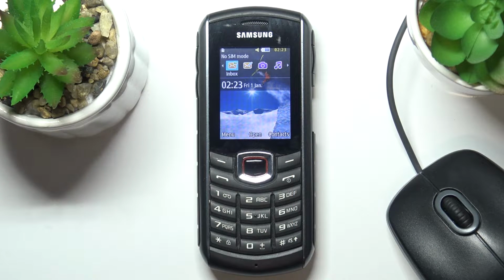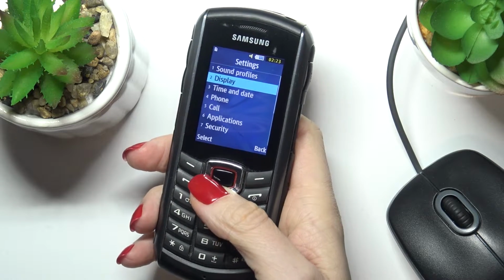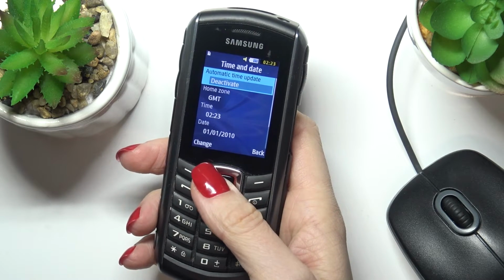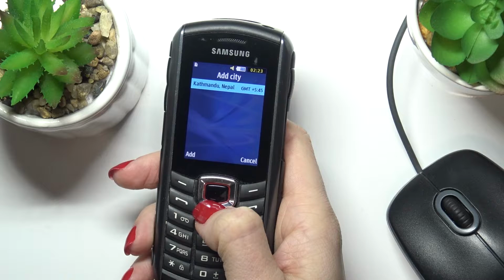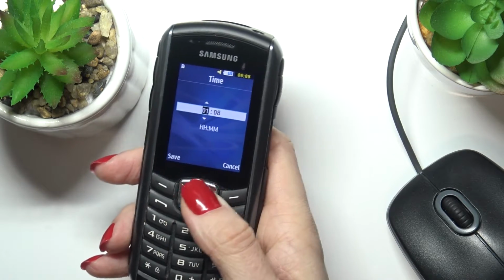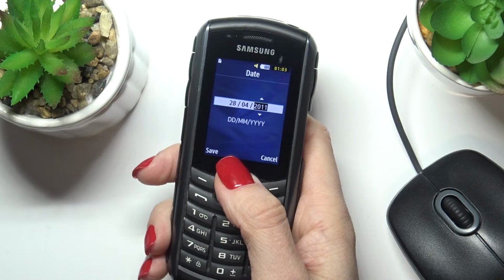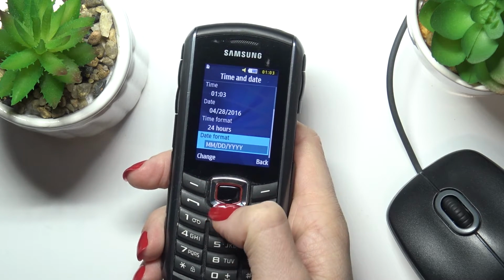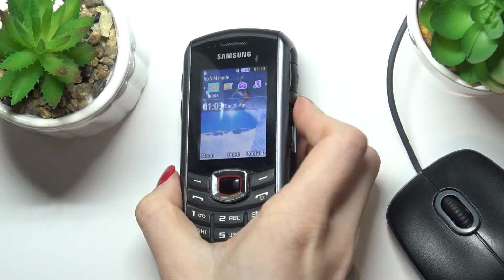Samsung B2710 Solid - How To Change Date & Time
If you want to change date or time on Samsung B2710 Solid, this video might be essential. Simply follow our step-by-step video tutorial and learn how to adjust date and time options for Samsung B2710 Solid. The purpose of this video, and any other found on this channel, is to help you find a solution to the problem. Consider subscribing to our channel, liking our video, or leaving us a comment or suggestion if you appreciate the effort that we put into making this, as it greatly helps us with making future guides tailored to your needs. Cheers!

How to change date on Samsung B2710 Solid ?
How to change hour on Samsung B2710 Solid ?
How to change time for Samsung B2710 Solid ?
How to change yaer on Samsung B2710 Solid ?
How to change current month on Samsung B2710 Solid ?